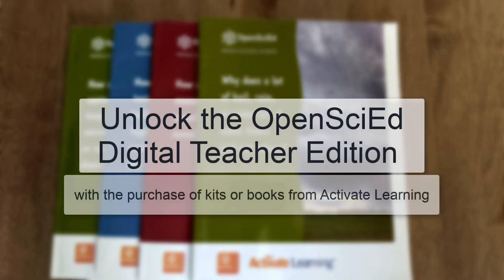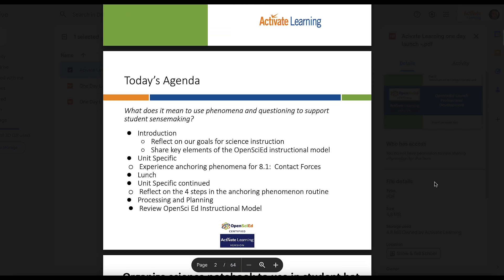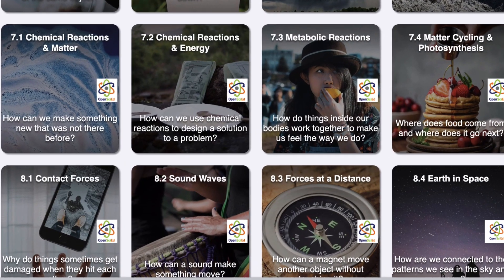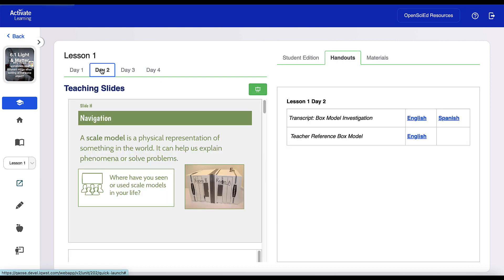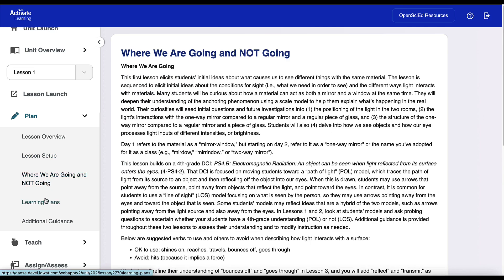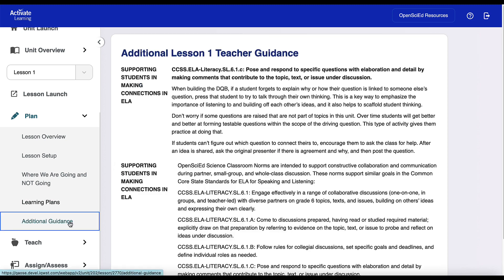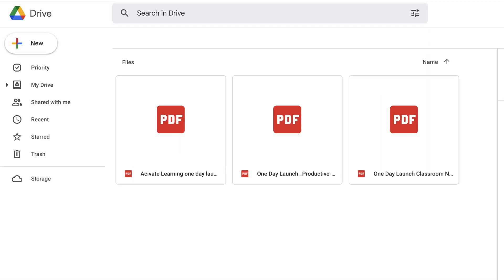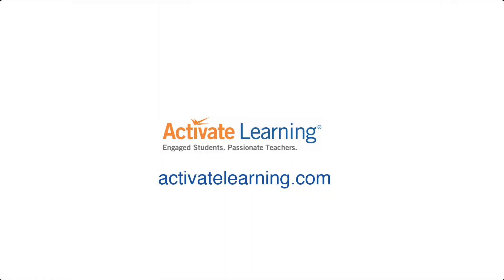Activate Learning Digital Platform OpenSciEd Teacher Edition Included with Science Kits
Activate Learning is proud to partner with OpenSciEd to provide certified science kits, print books, digital teacher and student resources, and professional learning services to support implementation of the OpenSciEd curriculum.

When schools purchase OpenSciEd science kits or books from Activate Learning, they also unlock the Activate Learning Digital Platform for teachers.

The Teacher Edition of OpenSciEd by Activate Learning includes all of the materials that teachers need to lead OpenSciEd lessons.

Including teacher background information, teaching slides, and lesson materials.

Let’s take a look at the Teacher Edition of OpenSciEd on the Activate Learning Digital Platform.

To learn more, go to activatelearning.com